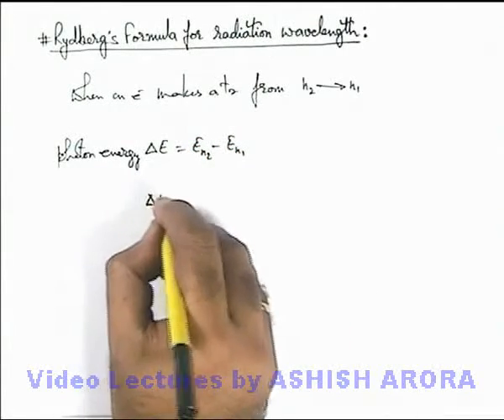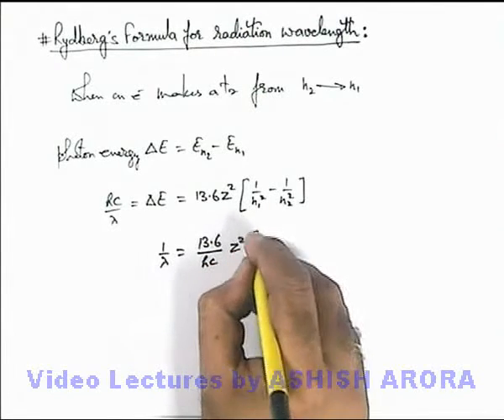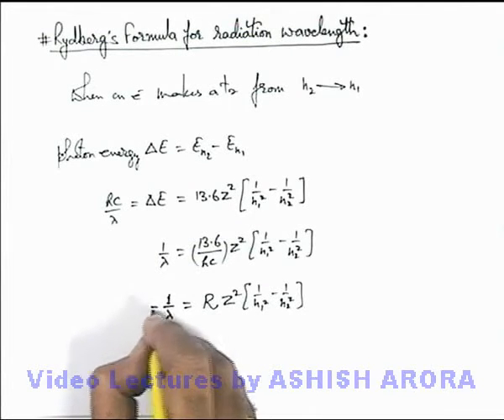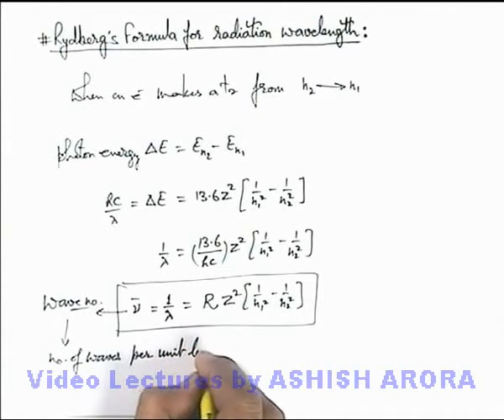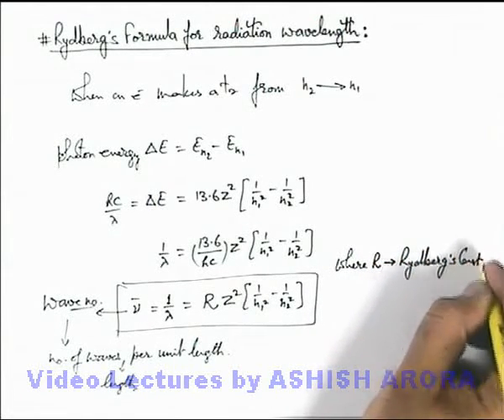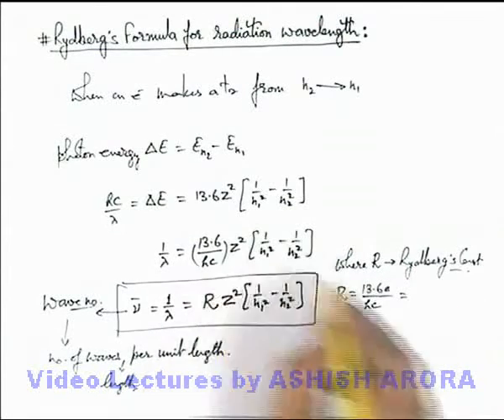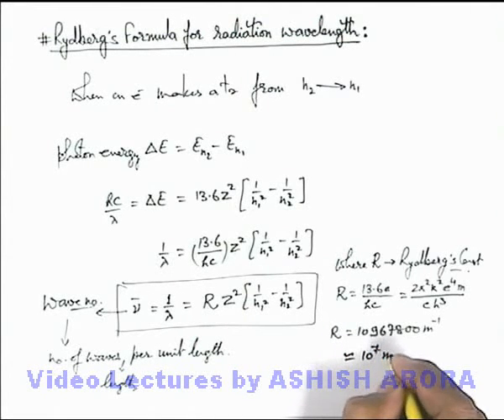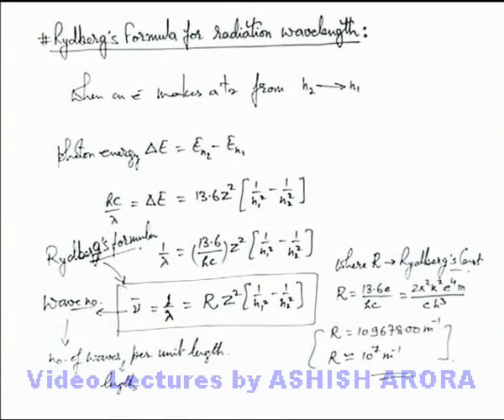Class 12 Physics | Atomic Structure | #27 Rydberg's Formula for Wavelength of Emitted Radiation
PG Concept Video | Atomic Structure | Rydberg's Formula for Wavelength of Emitted Radiation by Ashish Arora